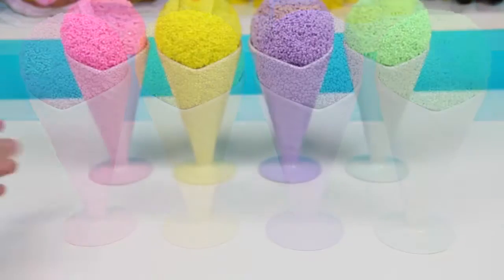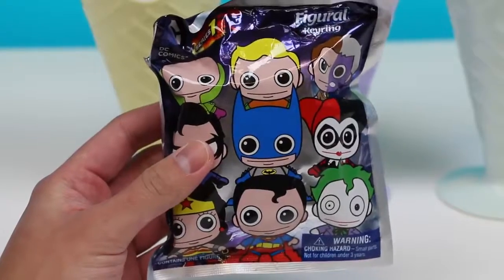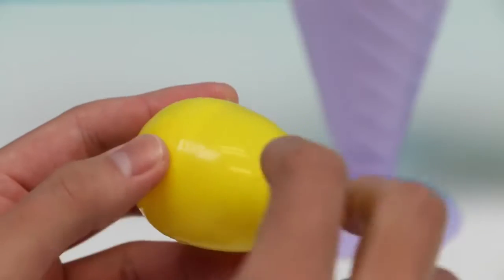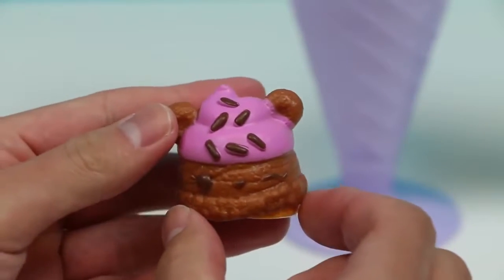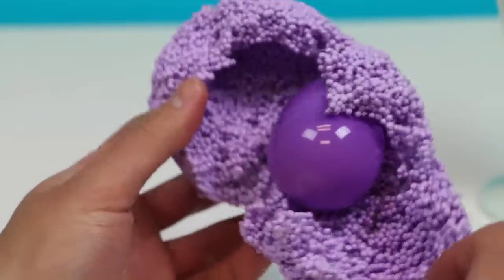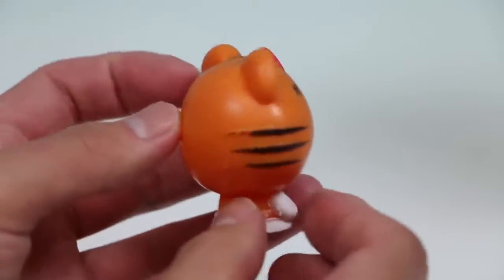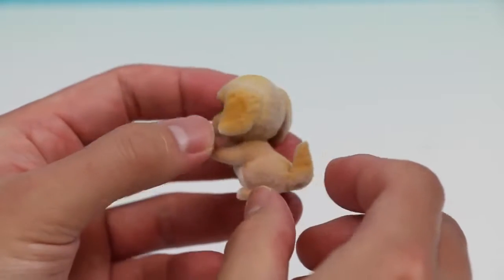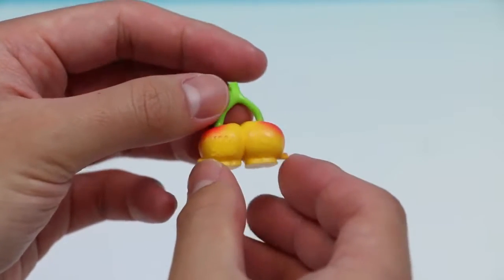Play Espuma PRETENDO Copos de Cone de Sorvete Surpresa Brinquedos e Ovos de Surpresa Unwrapping!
- Copyrighted by CCB © -